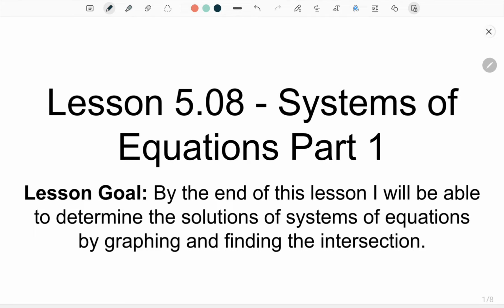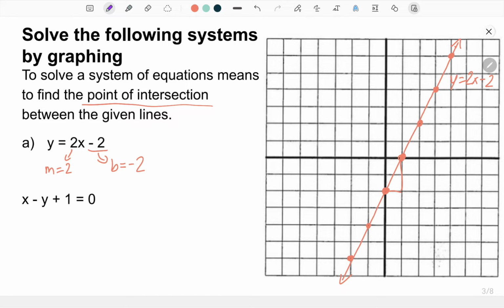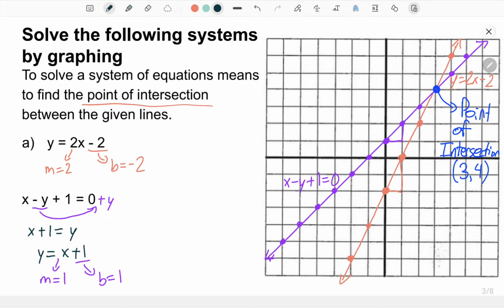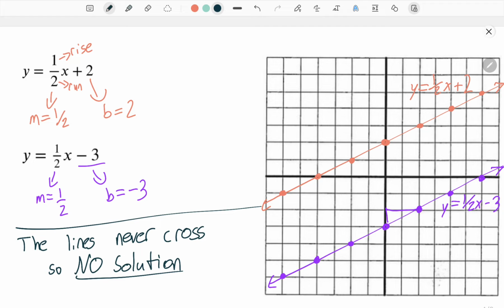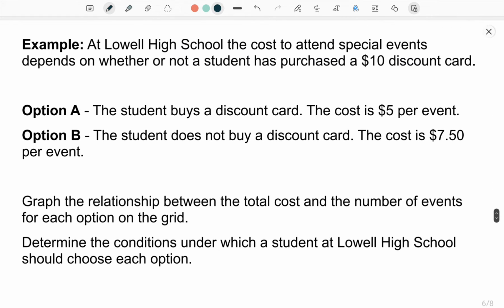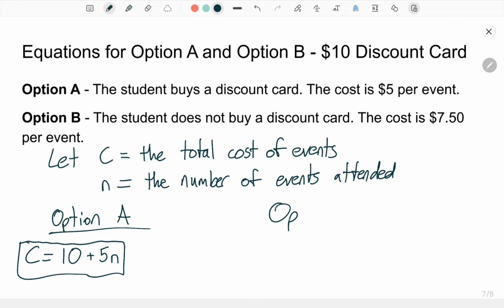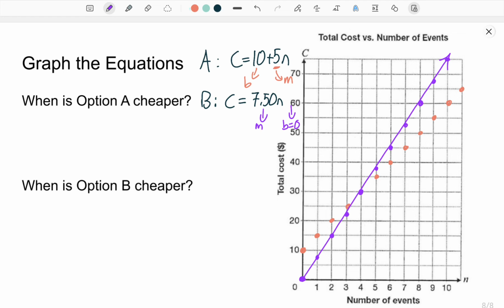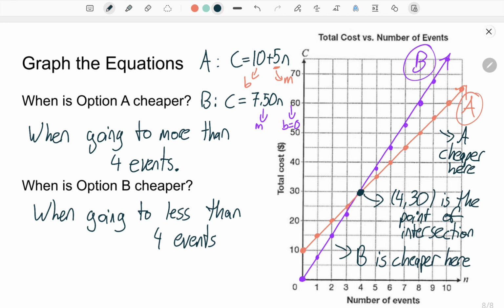Systems of Equations - Solving by Graphing